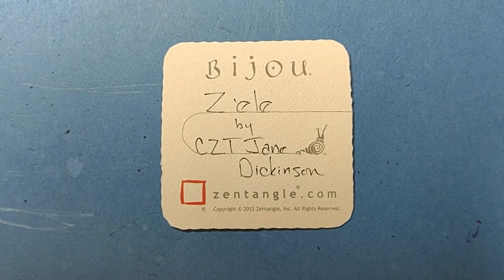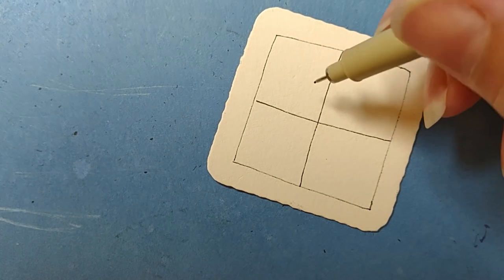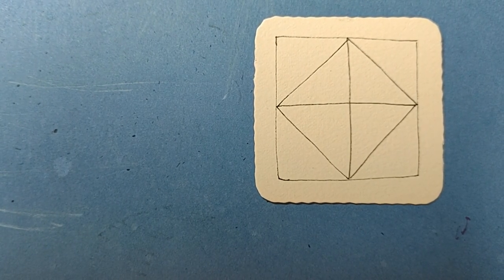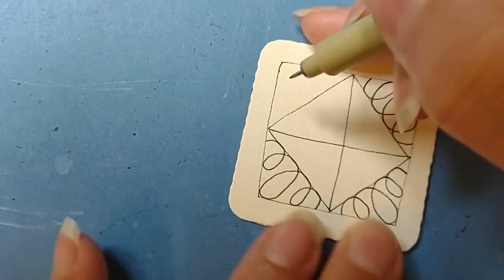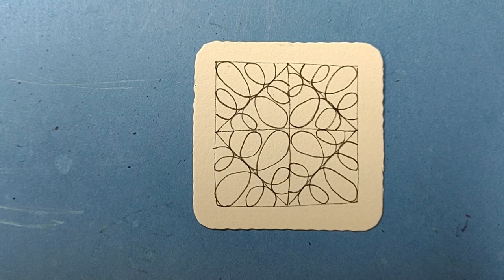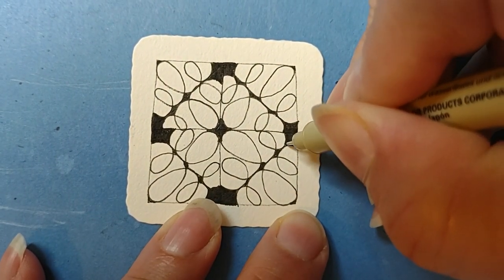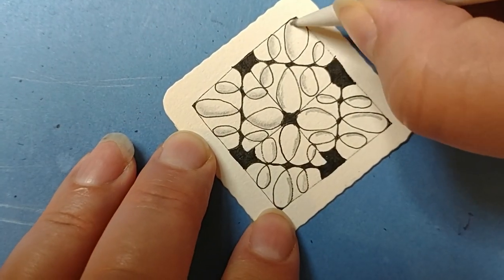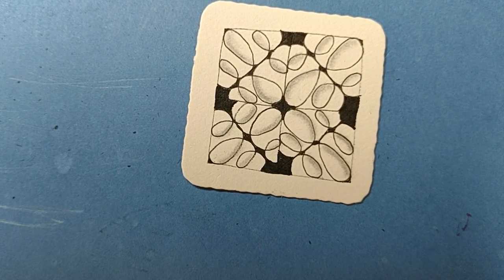Zentangle® Quickie: Z'ele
Beautiful grid based tangle from CZT Jane Dickinson

Happy Tangling!!!